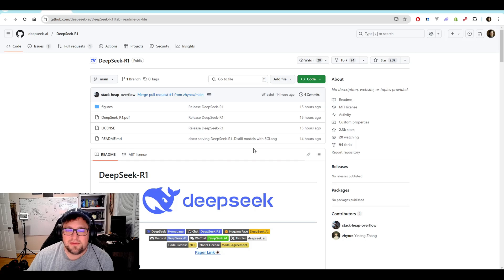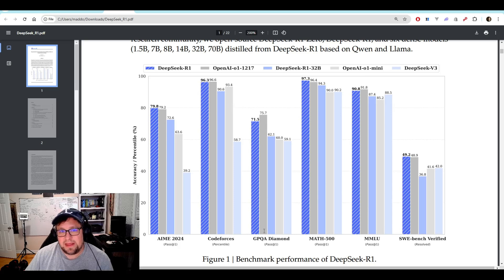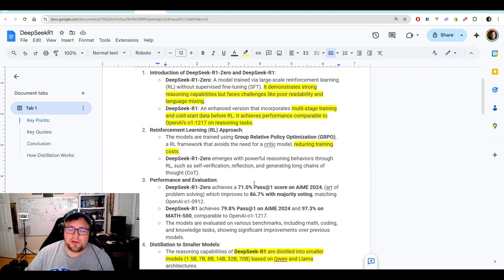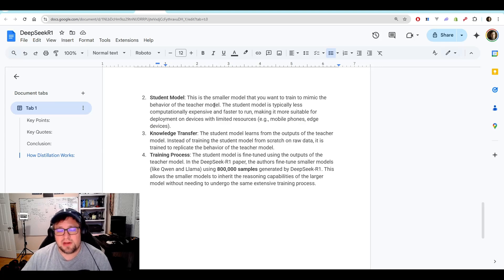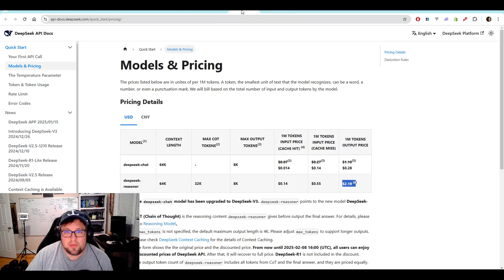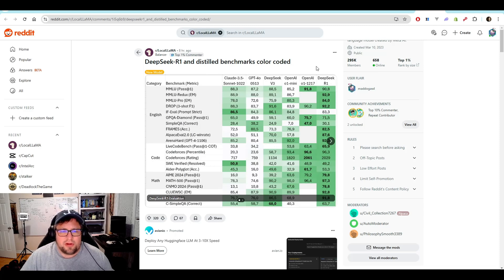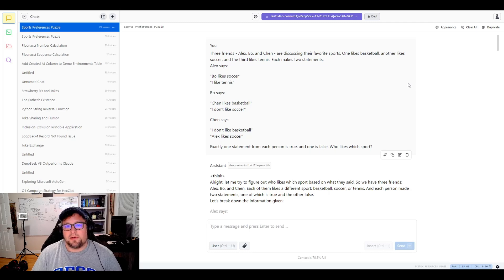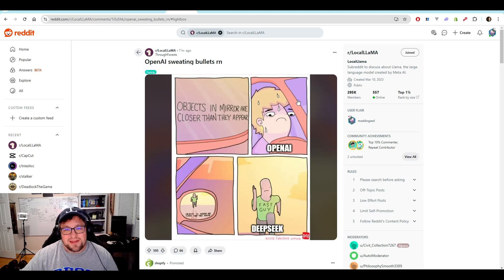DeepSeek R1: The Tech Revolution You Didn't See Coming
Huge update for DeepSeek releasing R1 open source but to me even bigger news is the updated distilled models that turn models we already use into reasoning models.